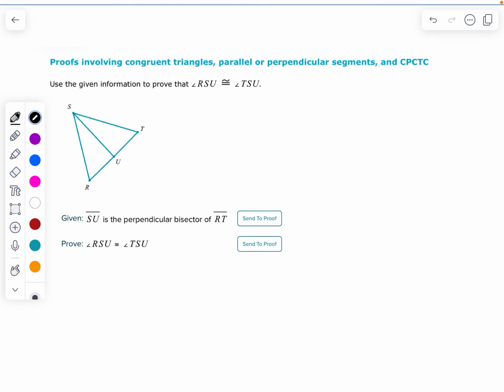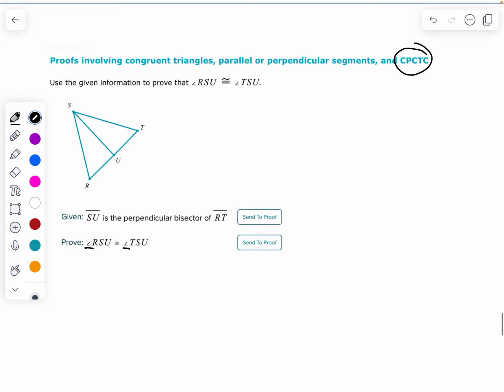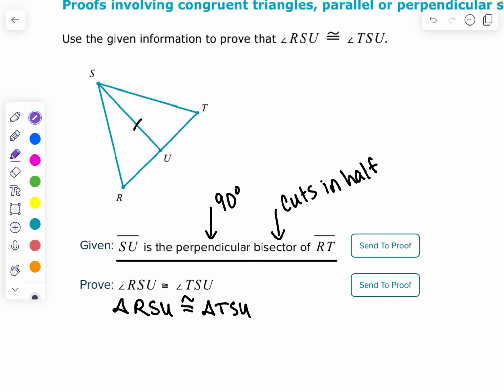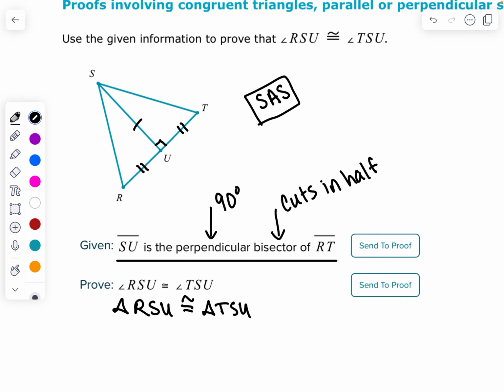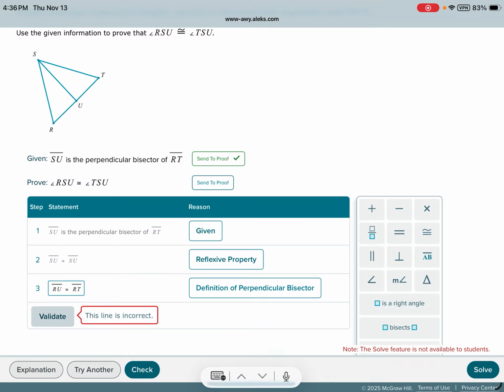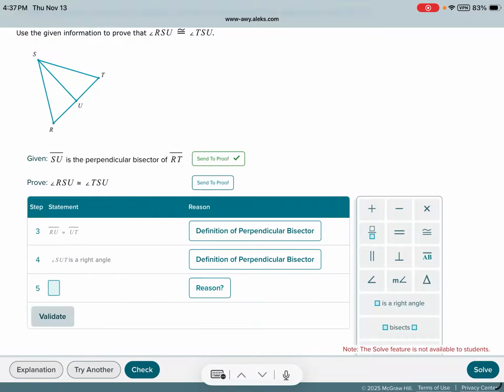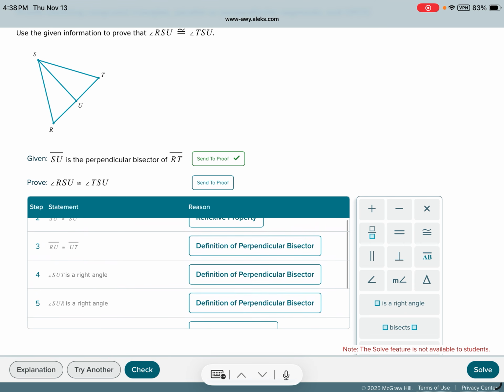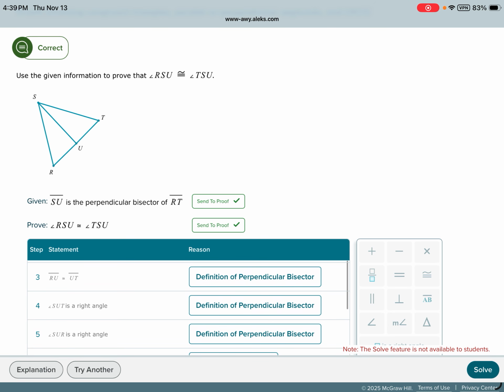ALEKS: Proofs involving congruent triangles, parallel or perpendicular segments, and CPCTC